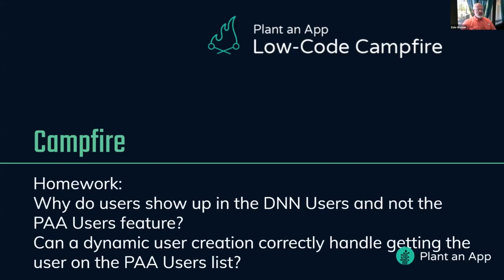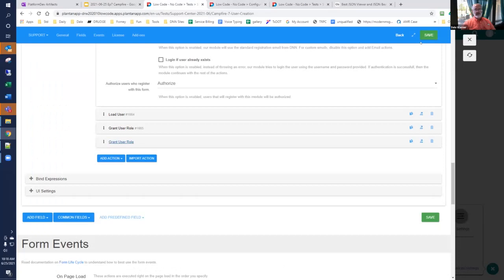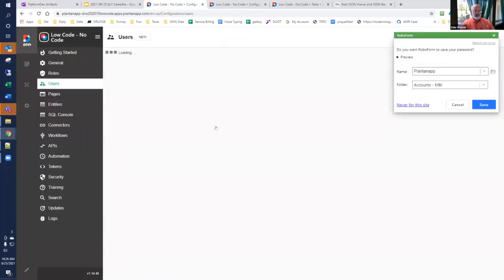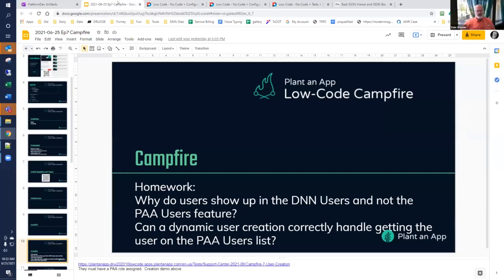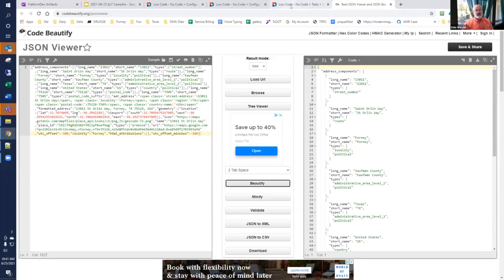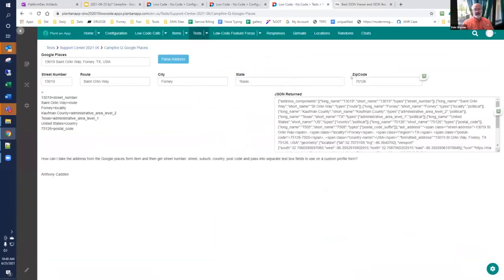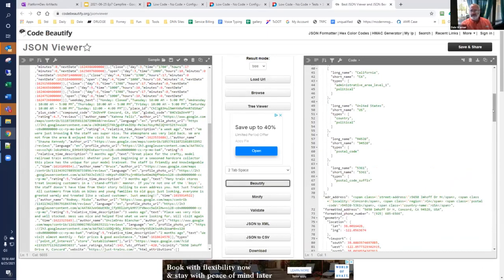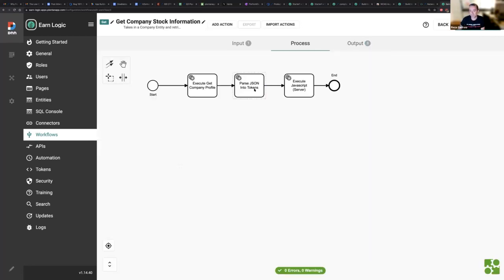Oh, the Google Places You’ll Go!| The Low-Code Campfire #7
Why attend?

00:00  Welcome

02:00  Introductions

09:35  DNN Users and Roles
22:30 ___ Auto-assignment of roles
32:35 ___ Issue & Resolution Summary

33:42  Extracting information from Google Places form field type
34:35 ___ Demonstration of field type
38:55 ___ JSON returned from Google
40:48 ___ Extracting information using build-in Actions
48:00 ___ Discussion of alternate JSON parsing methods: SQL Server
55:35 ___ Examining other fields returned by Google: Hours, Reviews, Days
57:32 ___ Discussion of alternate JSON parsing methods: Reza demonstrates JavaScript method

1:04:06  Summary and Closing Notes

The form demonstrated at 33:42, "Extracting information from Google Places form field type", is available